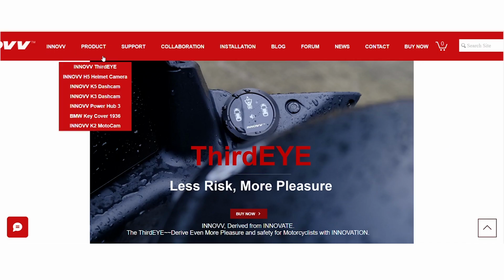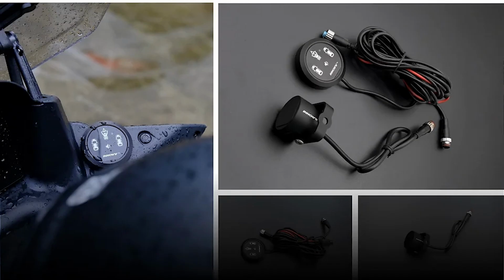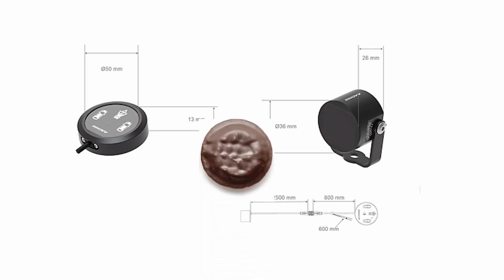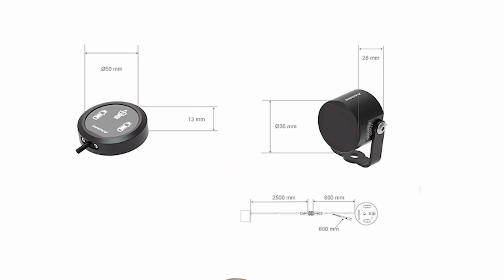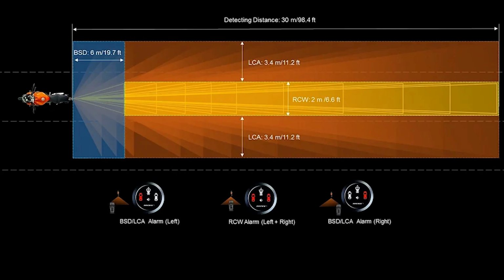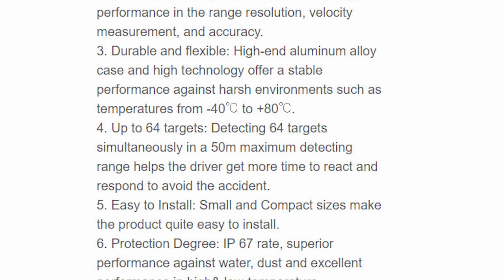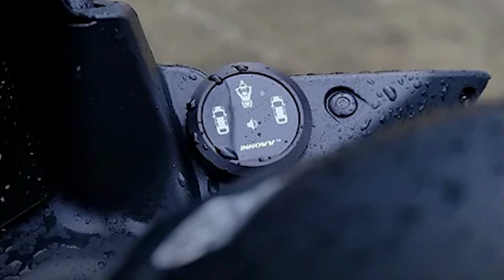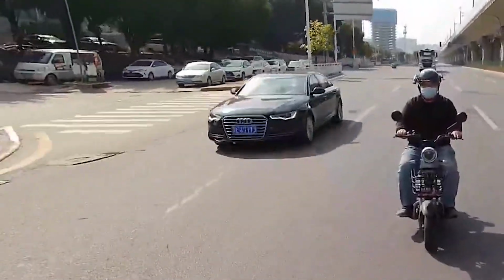Is This Unusual Motorcycle Safety Product A Game Changer? INNOVV ThirdEYE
You can also let us know what you think of the show by messaging us on Instagram: